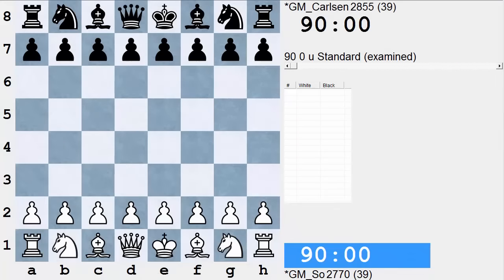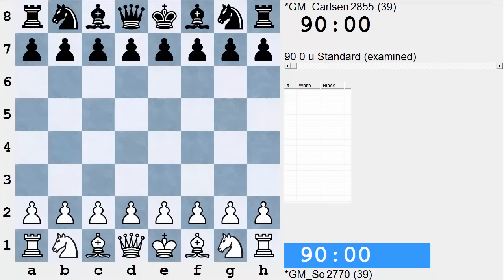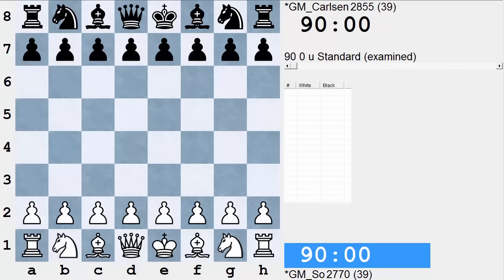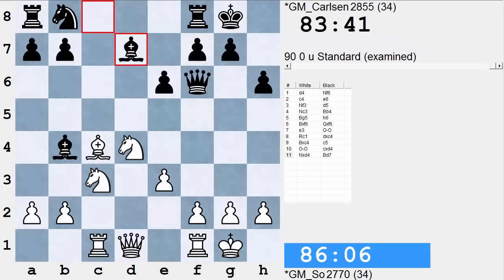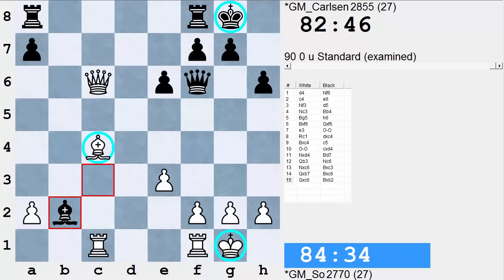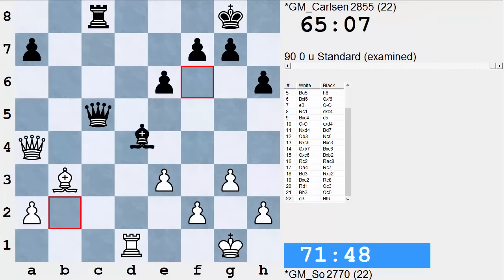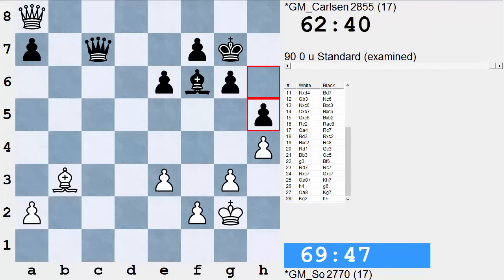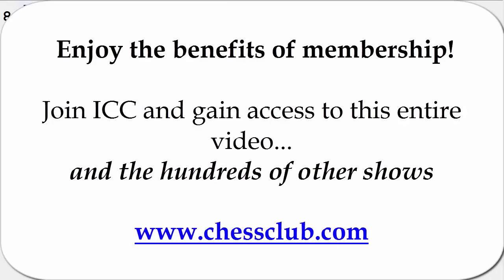Bilbao Masters Final 2016 - Round 10 video recap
THIS IS A 5-MINUTE PREVIEW!
GM John Fedorowicz recaps Round 10. Well, we all knew that today, after that yesterday Magnus secured the victory of the Bilbao Masters Final, was going to be a peaceful round. And the six players didn't disappoint us, by playing some of the most boring round ever seen on the chess scene. There is really little to say about today's games, so let's try to analyze how this event went for each of the top guys participating. Magnus: what to say, he wins each and every event he participates in. He belongs to a different league, and it will probably be years before anyone can worry Carlsen. Nakamura: a solid tournament. He had his moment of glory for beating Magnus in the first round, but after that, it was like Nakamura'd got all he wanted from this event, and played being very careful about not losing games. Hikaru gets an honorable second place, far, far away from the King. Karjakin: we can only hope Sergey decided to hold back and hide all his preparation, otherwise the WC match will be a one-way business. The Russian played badly, without any apparent justification. Wei Yi: great event for the 17-year-old Chinese prodigy, who showed he can compete with the top guys. Well done. Giri: a disaster. Anish went through a real nightmare, playing what must be the worst top event he's participated in so far. Anish is a talented young man, and we know he will be able to come back strong and ready to win. Wesley So had a relatively solid event, though without much sparkling. We could say, with a too-easy play of words, that it was just so-so for the American GM. ICC wants to say thank you to all the followers, the commentators and the people who have worked to make this coverage happen. See you all soon!